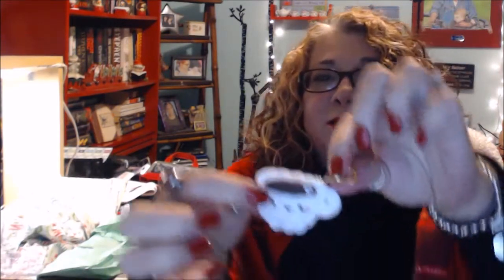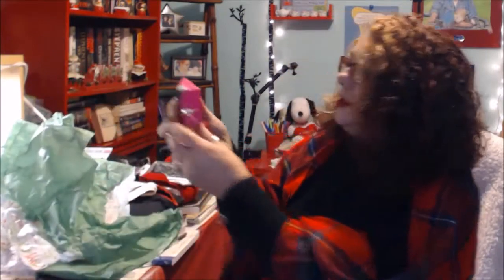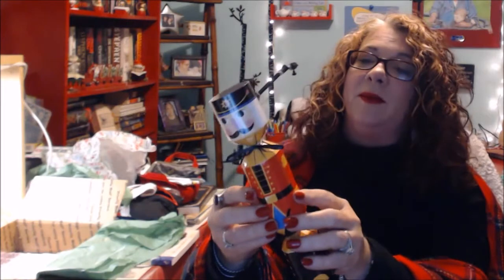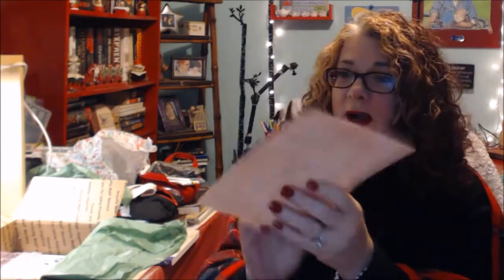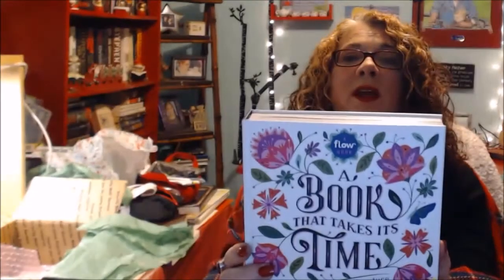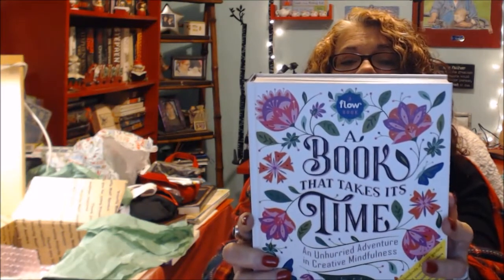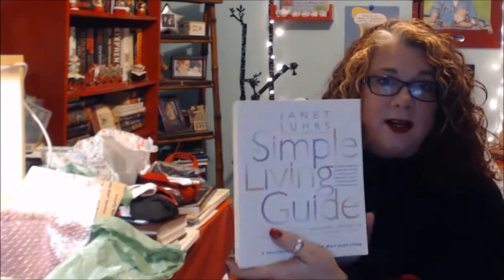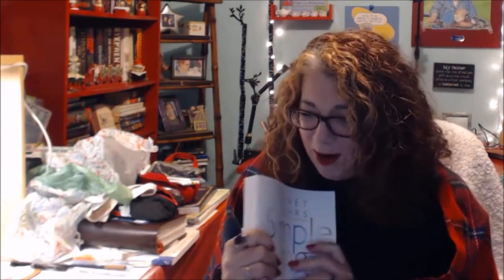Vlogmas Day 7 | Holiday Happy Mail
_My Equipment_
My  Cameras:
Pansonic Lumix
Canon PowerShot
Canon Rebel T3i
Other stuff:
Big Tripod
Small Tripod
Gorilla Tripod
Selfie Stick

Editing Software: Cyberlink PowerDirector v.15 Ultimate

Note: All items have been purchased by me. Any items sent for review will be clearly noted here or in the video. All opinions are honest and are my own.